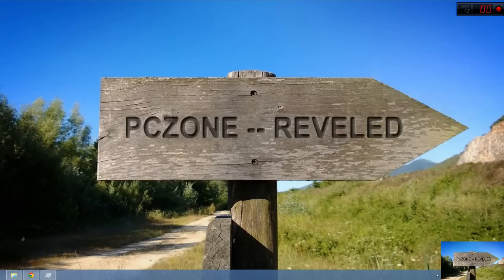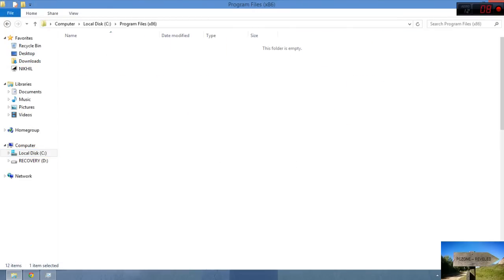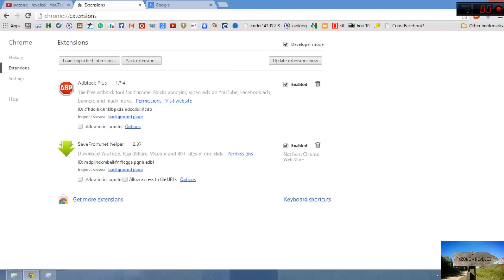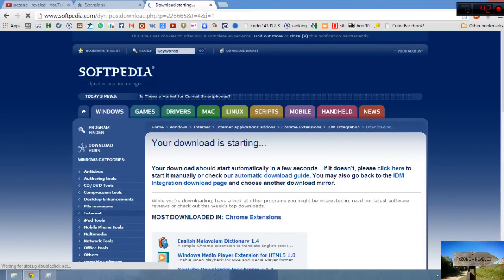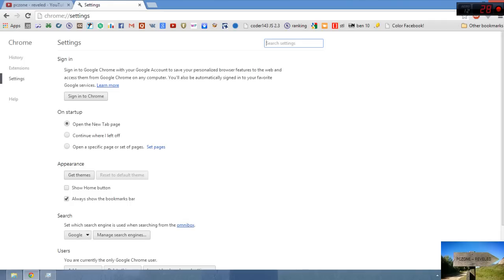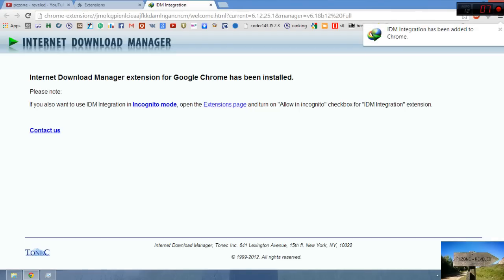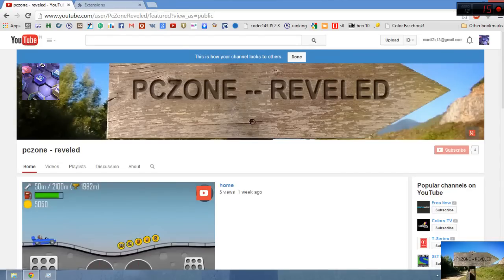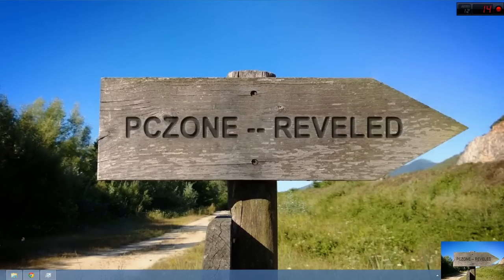how to add idm extension to google chrome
how to add internet download manager extension to google chrome and set it properly

just download crx/extension file of idm from this link

and follow my instruction to add it to google chrome